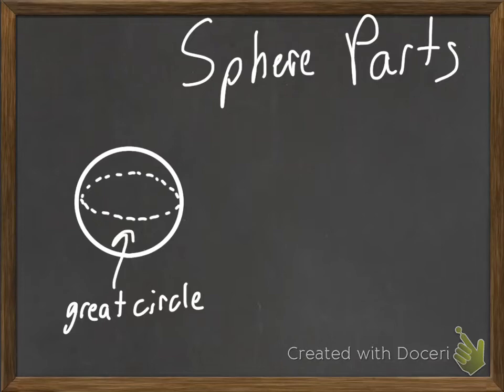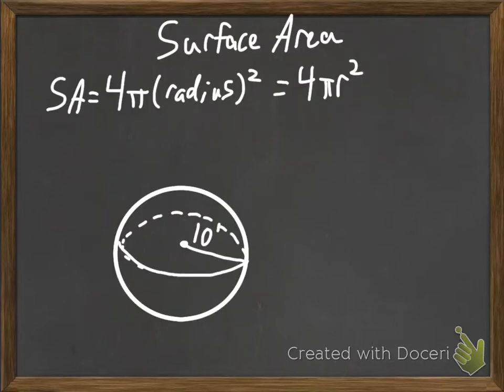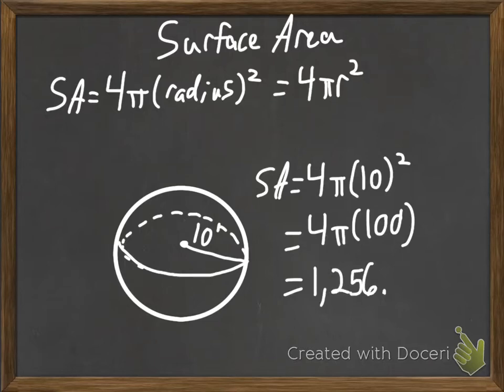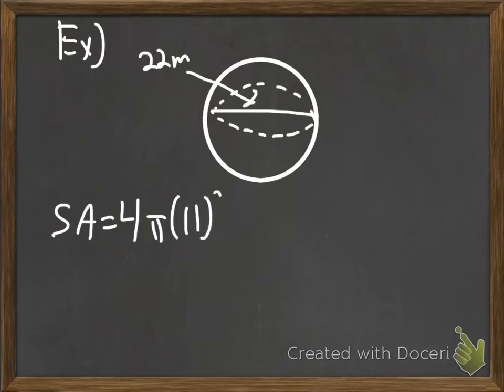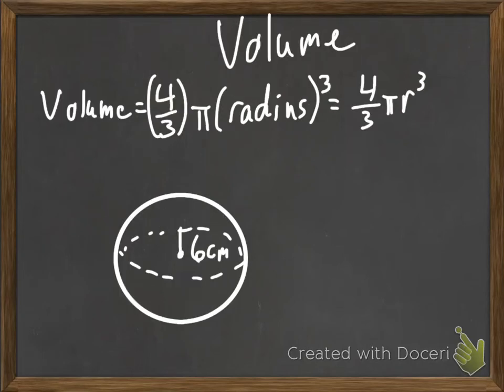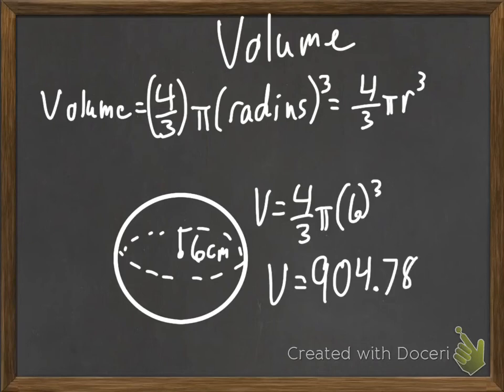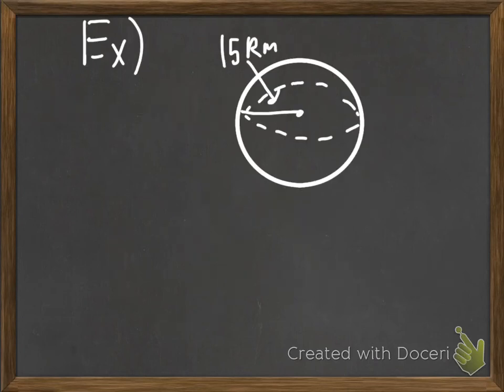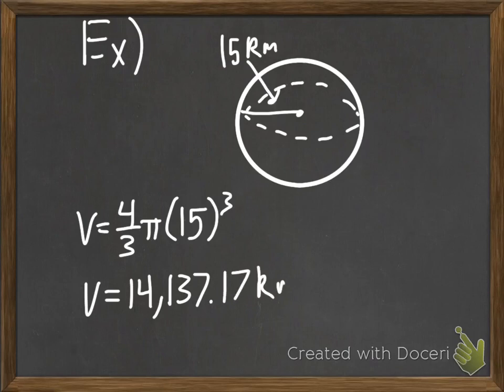Surface Area and Volume of Spheres